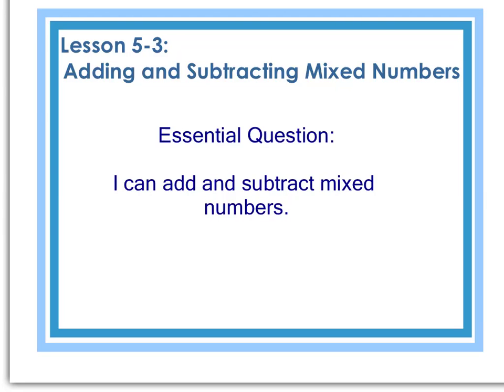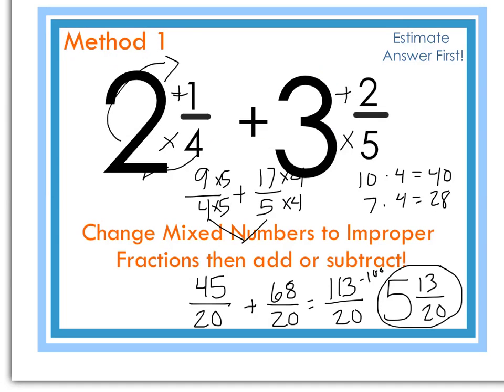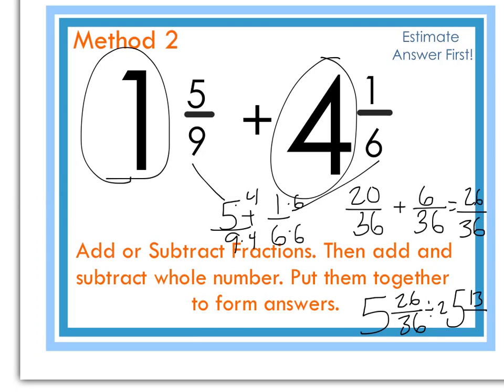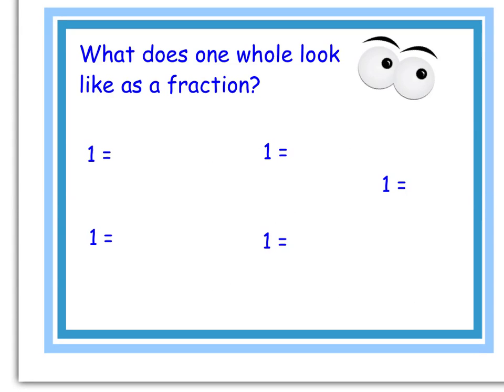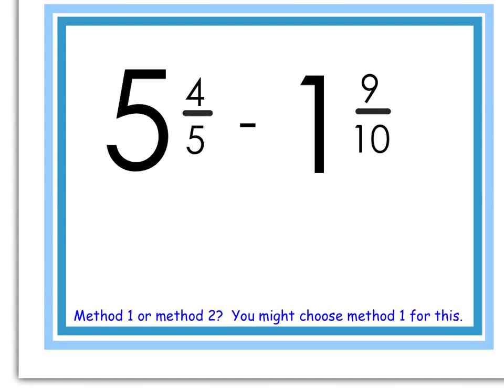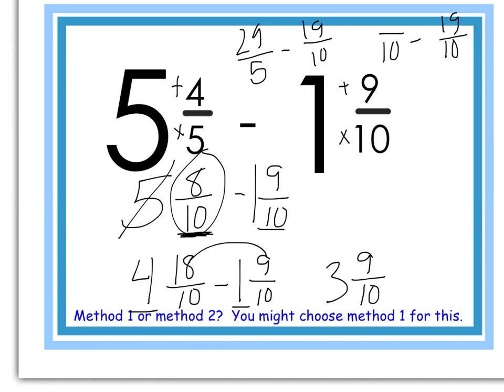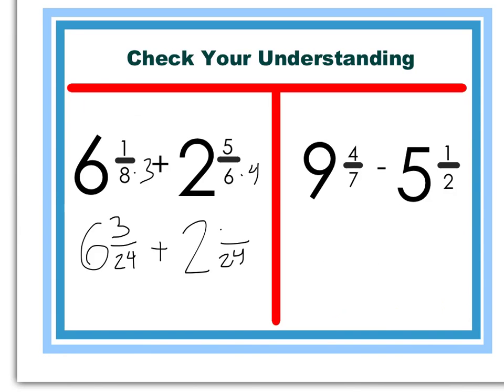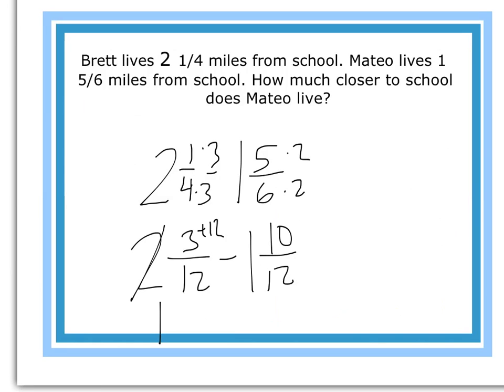Flip Lesson 5-3